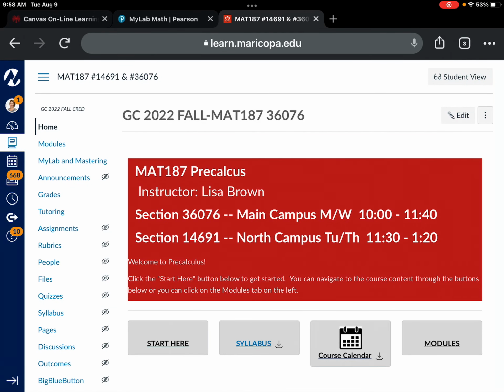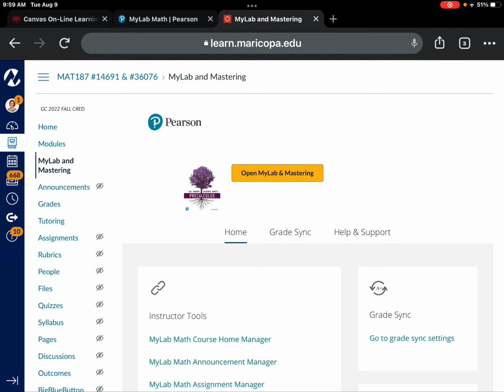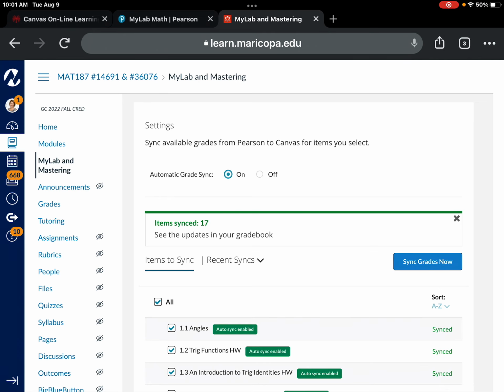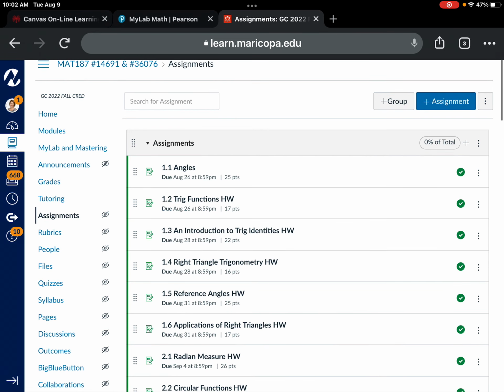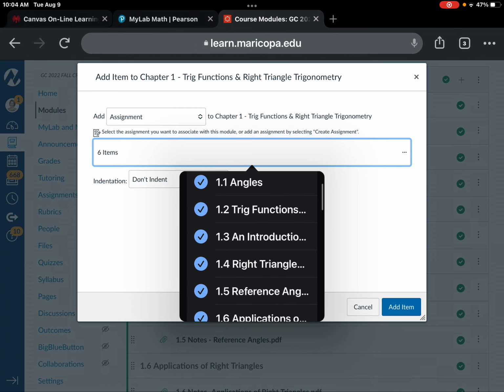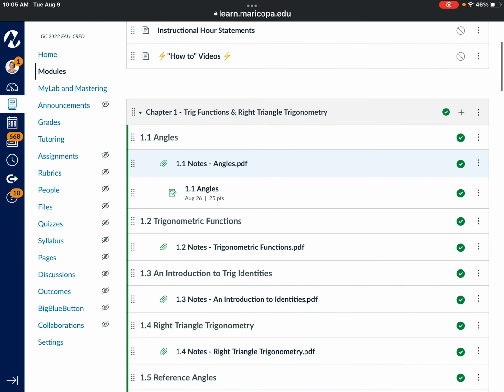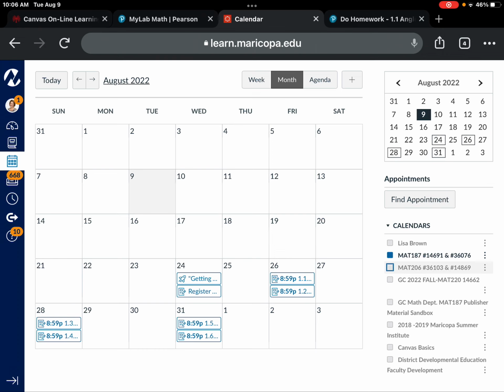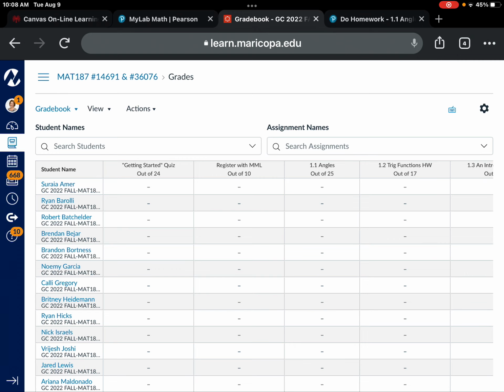How to import MML assignments into your Canvas Modules and Gradebook